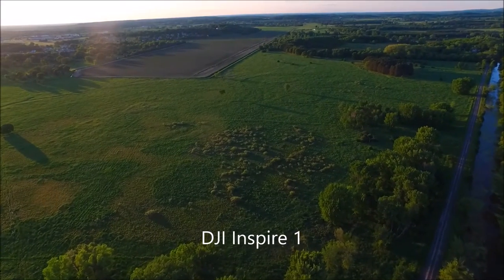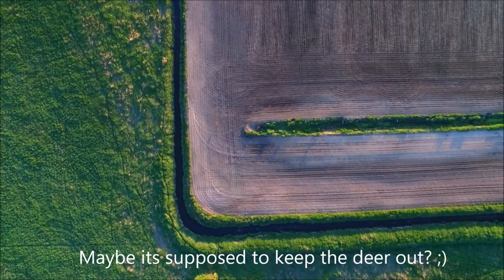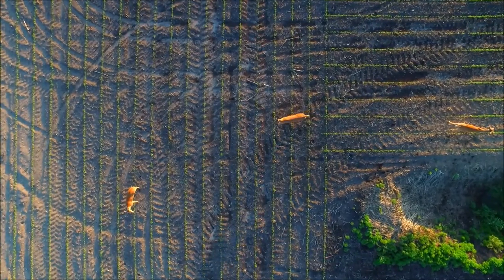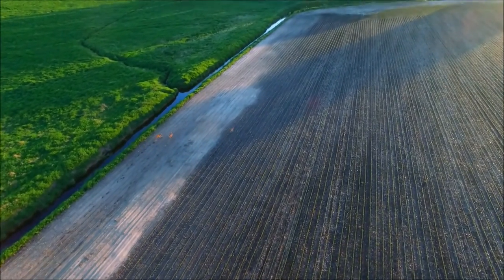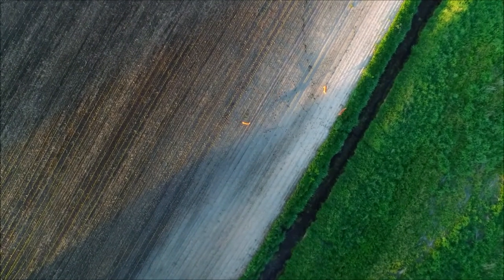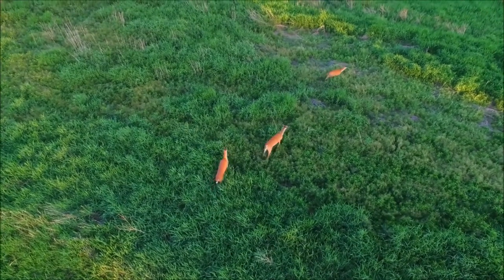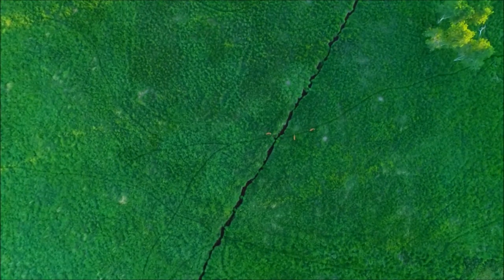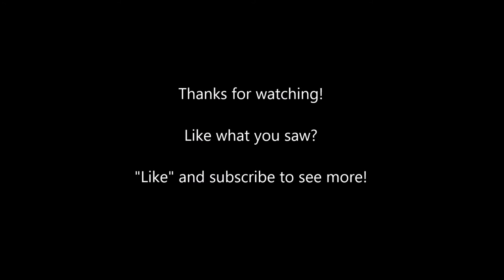Following White-tailed deer with the Inspire 1 drone - Flight Vlog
Spotted some White-tailed deer from the air, and decided to descend down for a closer look.  Got some great views of the deer, their trails and the surrounding marsh.  Luck was definitely on my side for this flight!